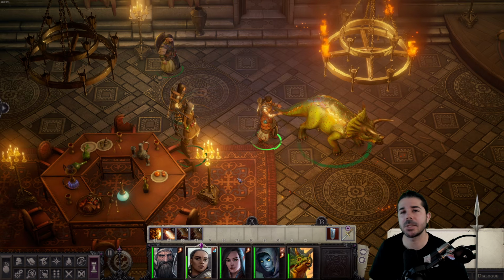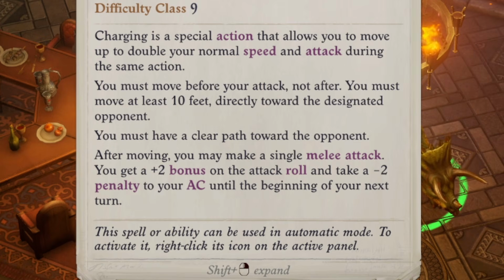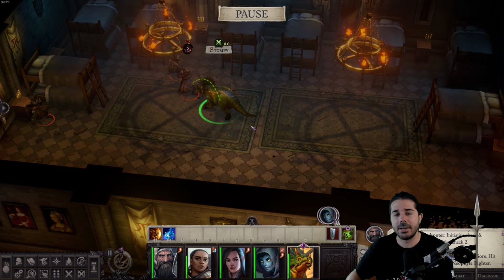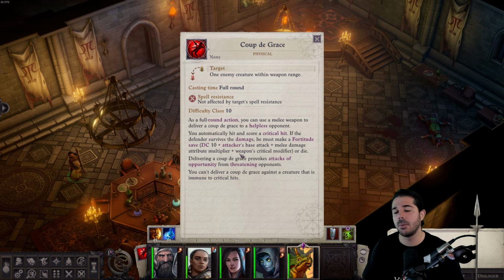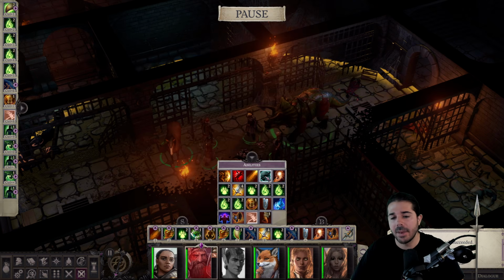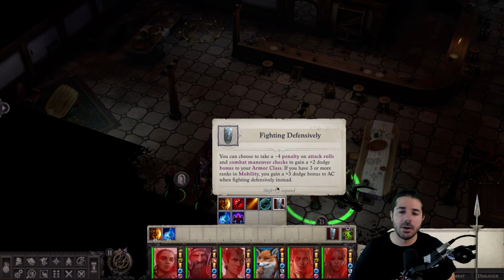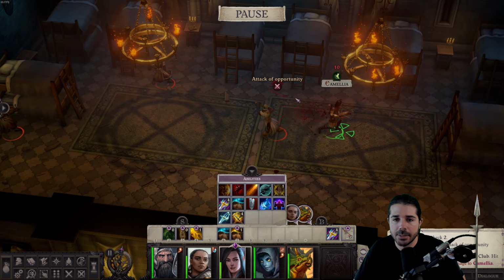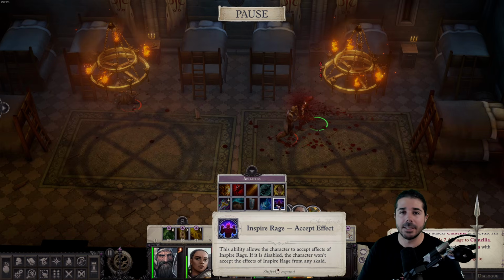Start Using These Abilities In Pathfinder: Wrath of the Righteous (Beginner's Guide)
Pathfinder: Wrath of the Righteous Beginner's Guide to Abilities

In this video I am going to go over the basic abilities that all of your characters get access to in Pathfinder Wrath of the Righteous. These abilities include charge, coup de grace, treat affliction, acrobatics mobility, fighting defensively, & Inspire Rage Accept Effect.

GAME: Pathfinder Wrath of the Righteous PC Xbox Ps5 Ps5

CHAPTER
00:00 Intro
00:35 Intro to Abilities
01:39 Charge
04:30 Coup De Grace
07:29 Treat Affliction
08:08 Demoralize
09:51 Fighting Defensively
11:24 Acrobatics (Mobility)
13:26 Inspire Rage (Accept Effect)